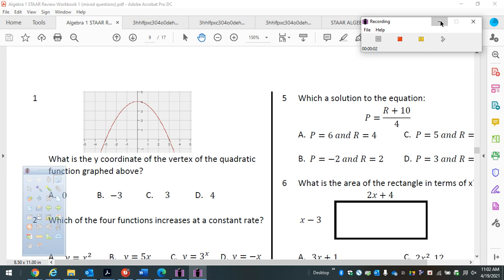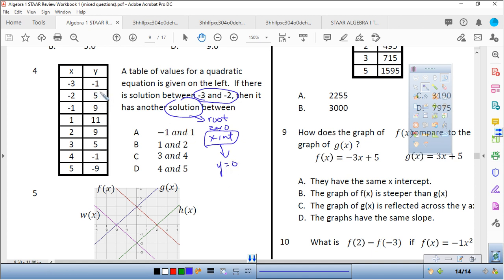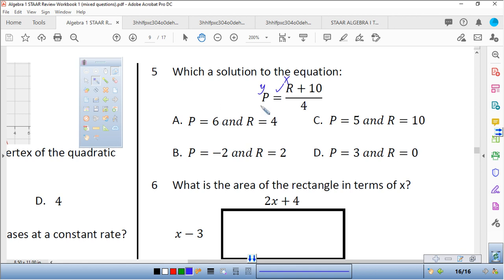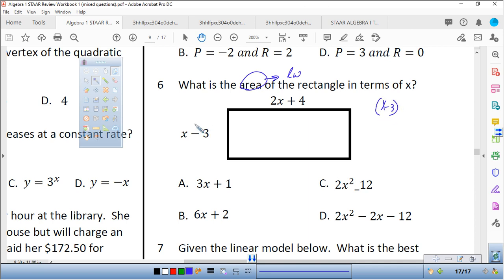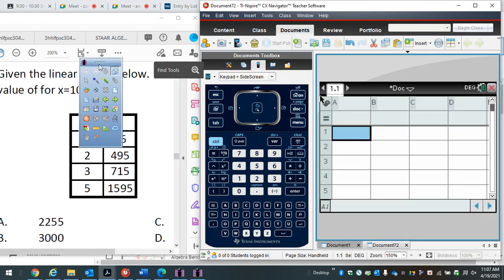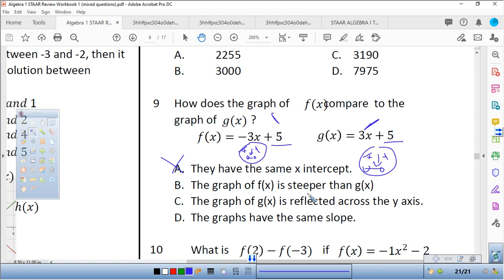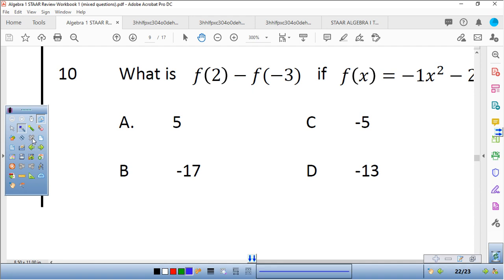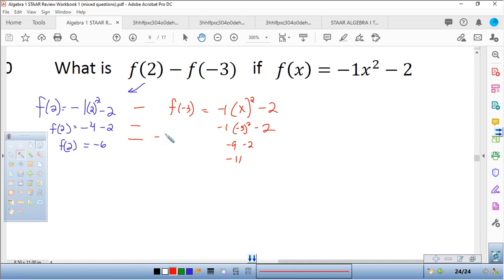STAAR Review 9 of 17